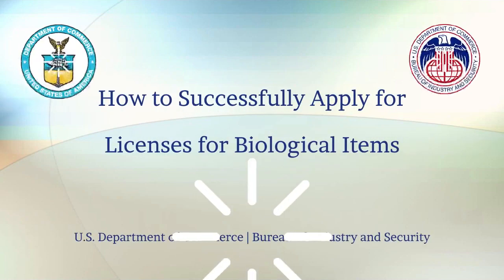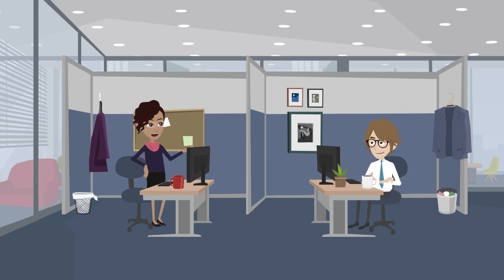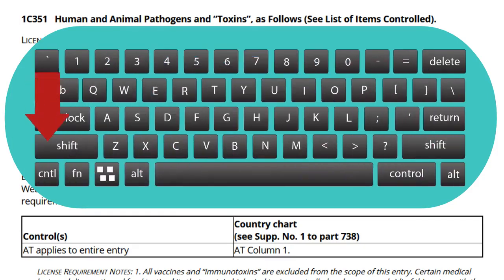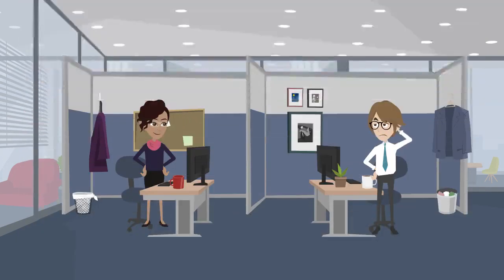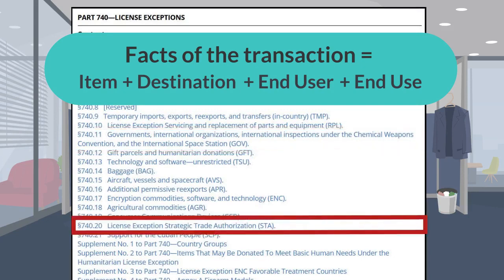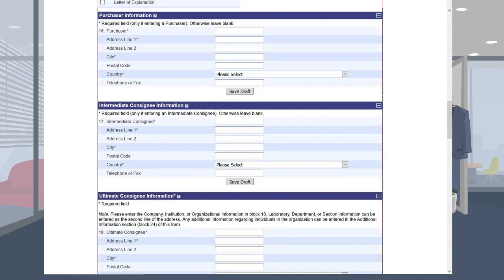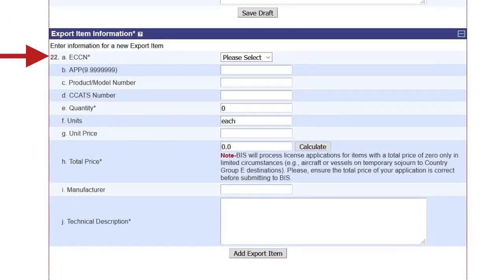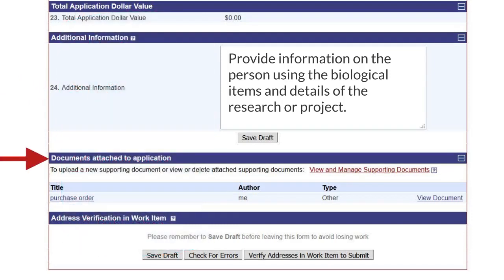10 How to Successfully Apply for Licenses for Biological Items